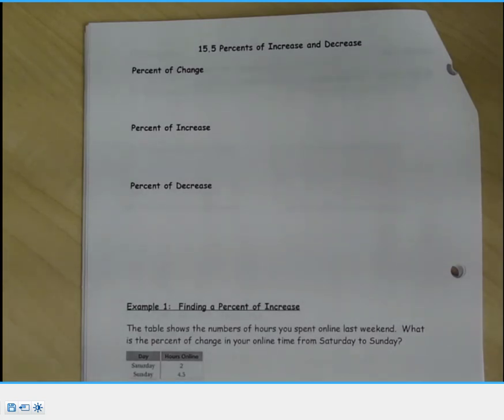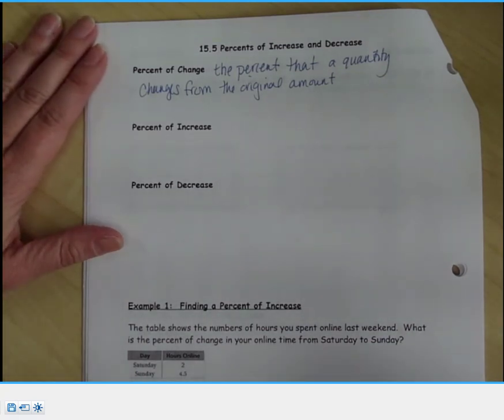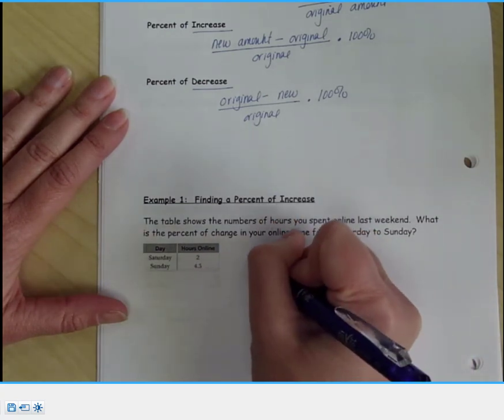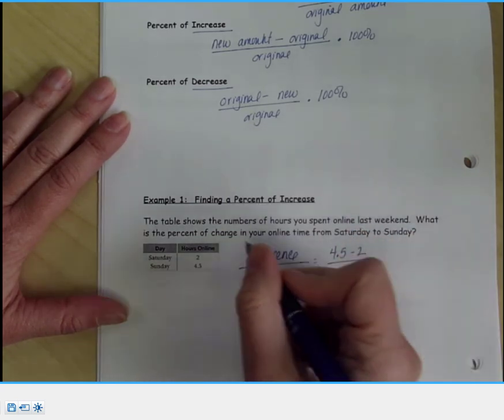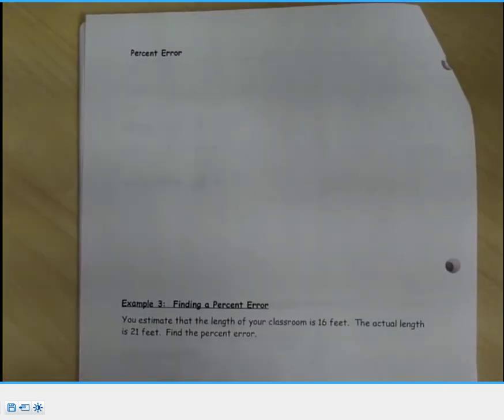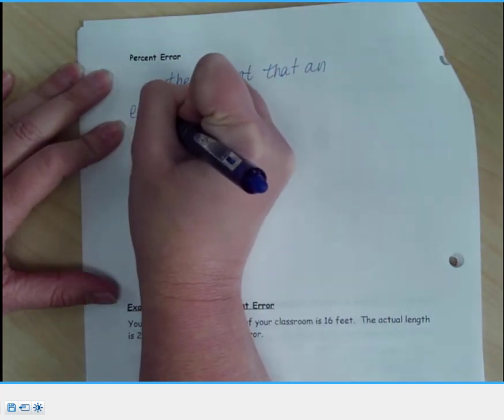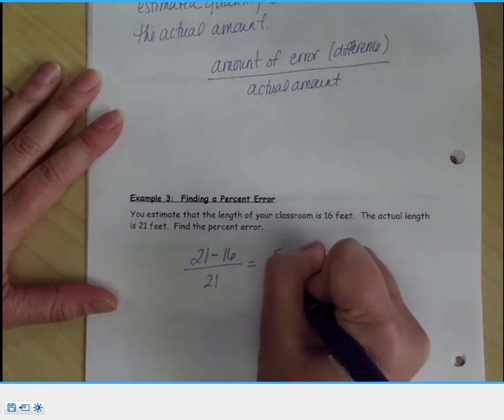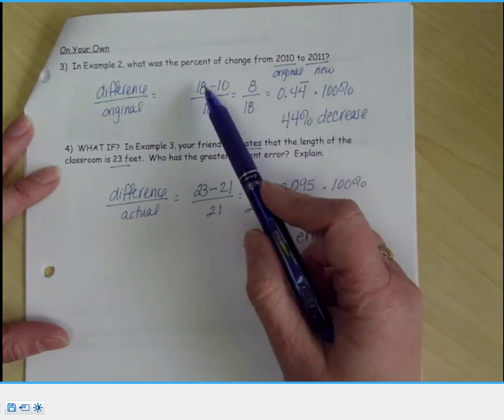15.5 Percents of Increase and Decrease (Adv Math 6)